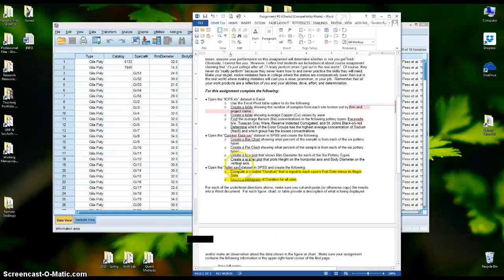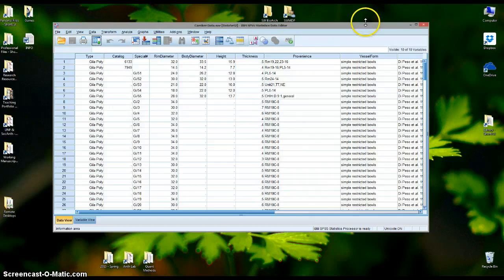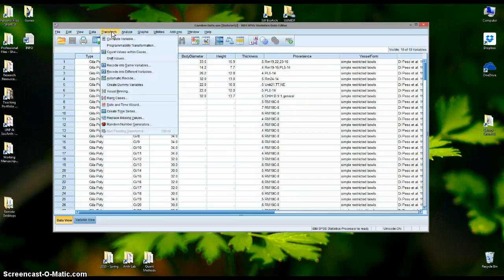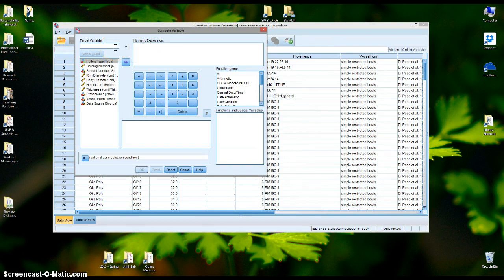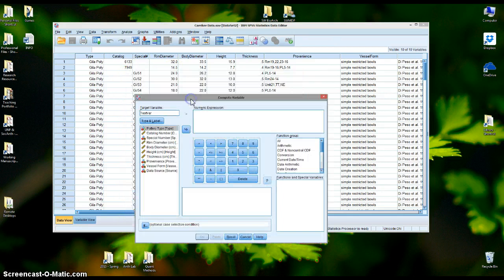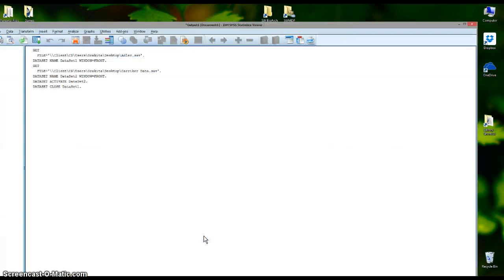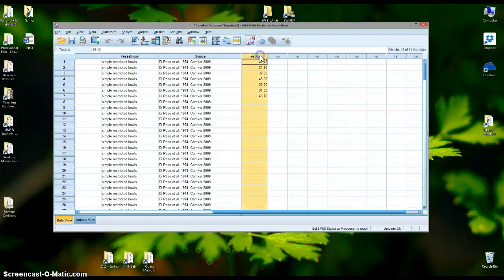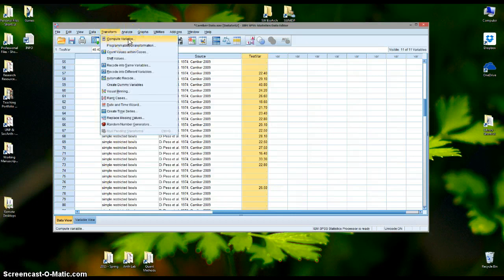Rakita: Computing Variables in SPSS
Computing Variables in SPSS